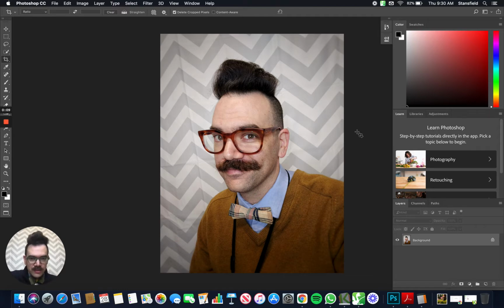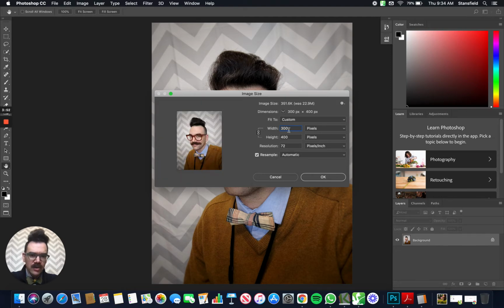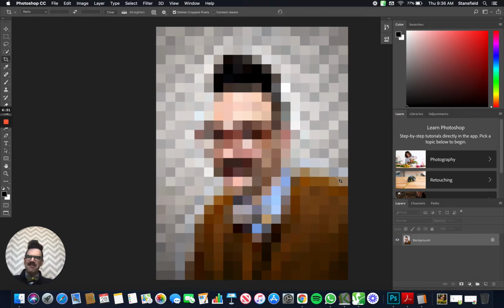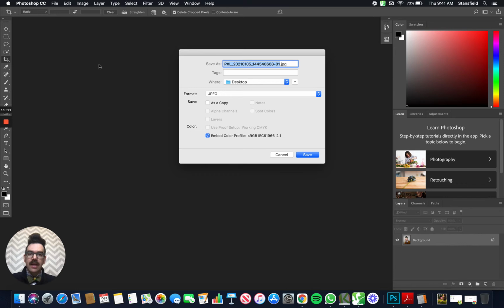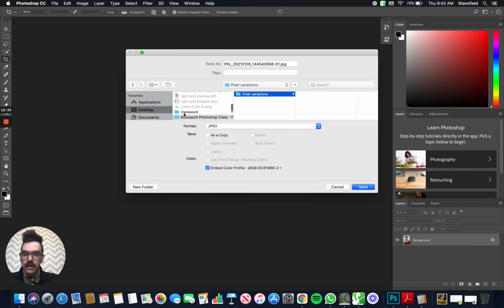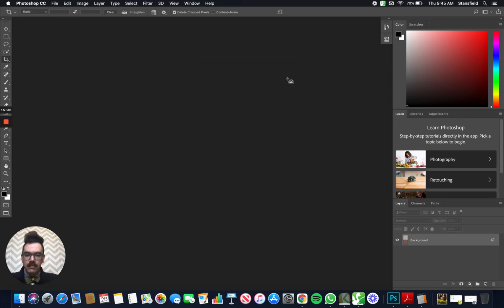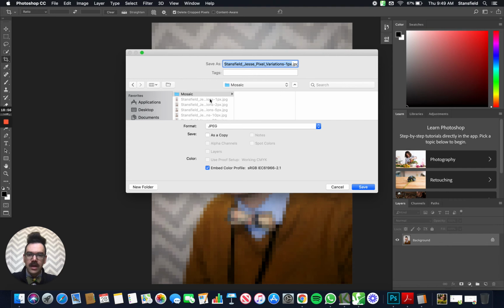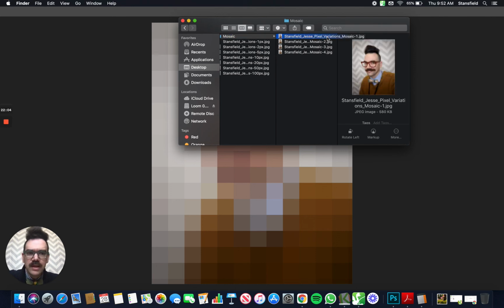An introduction to pixels and resizing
Using resizing and the Photoshop filter "Mosaic" - we'll take a look at the fundamental building blocks of digital imaging.